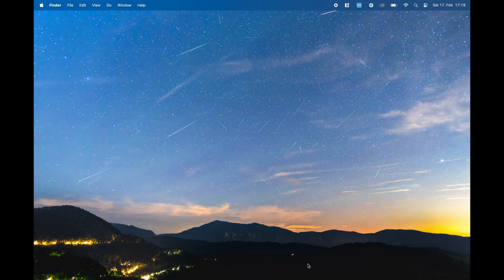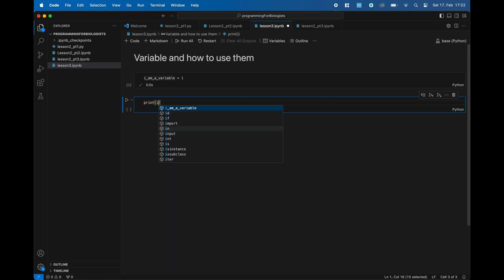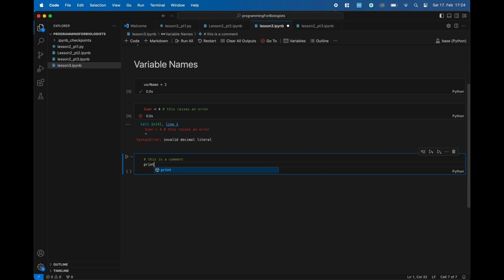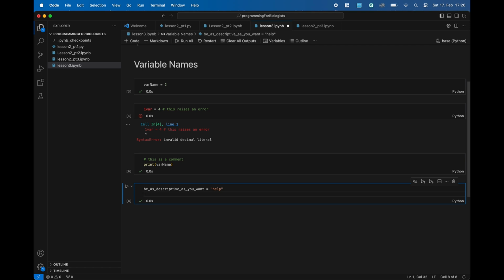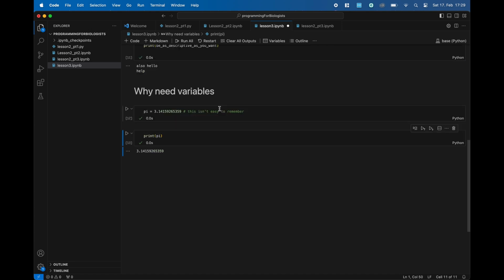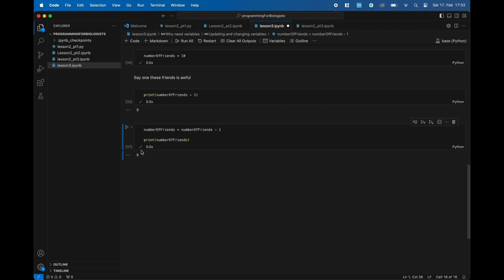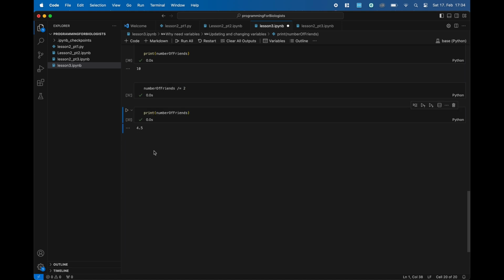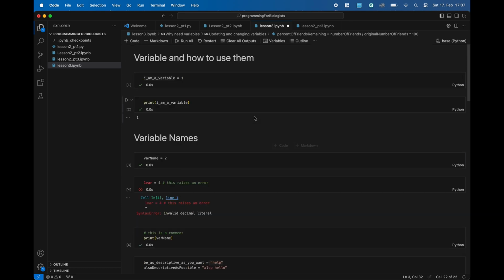Programming for Biologists ep3: what are variables?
Welcome to the third episode of Programming for Biologists!

In this episode, I will talk about variables, what they are and how we use them.